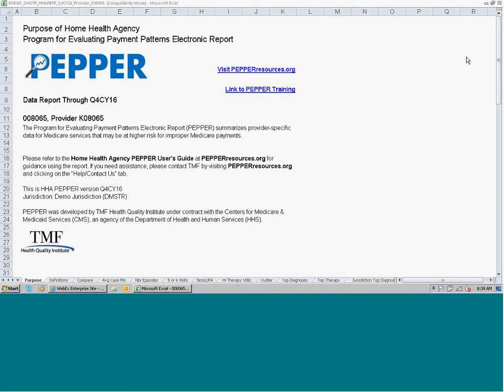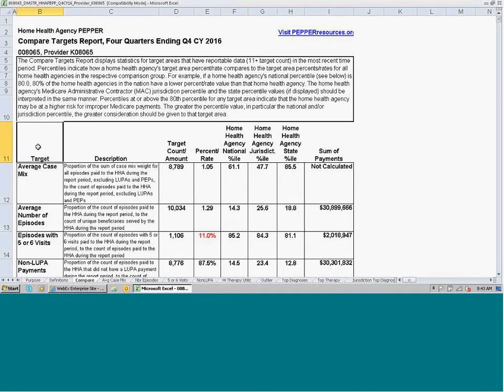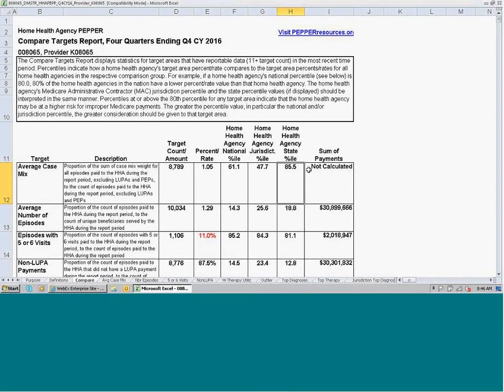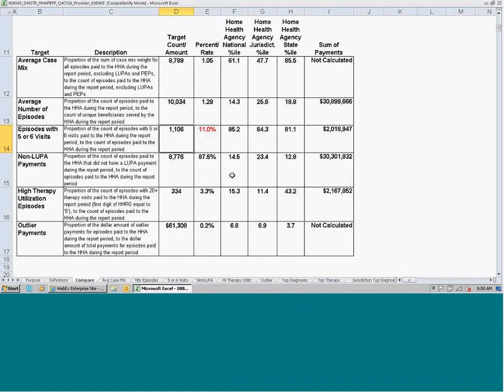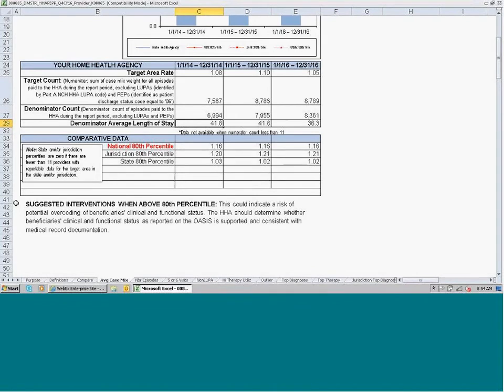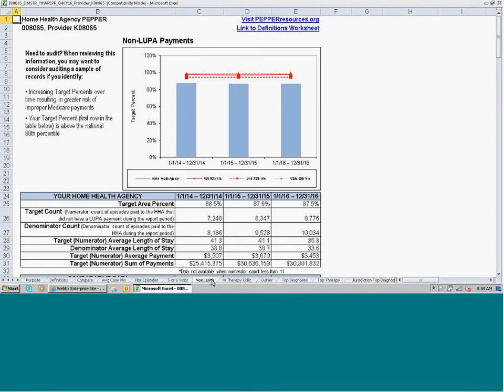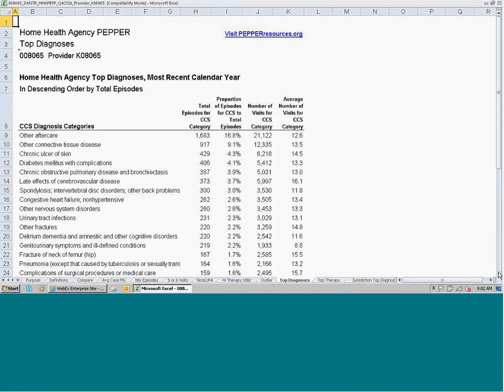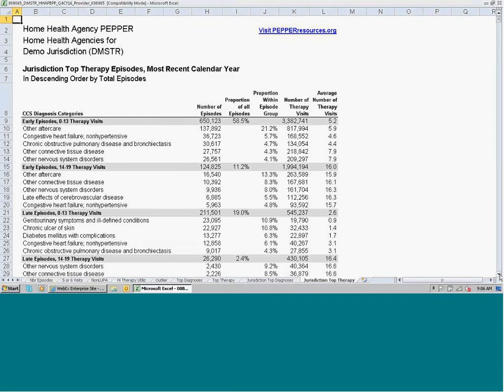HHA PEPPER Demonstration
During this session, walk through a sample PEPPER (version Q4CY16) to review the Compare Targets, Target Area and Top Diagnoses and Therapy reports.